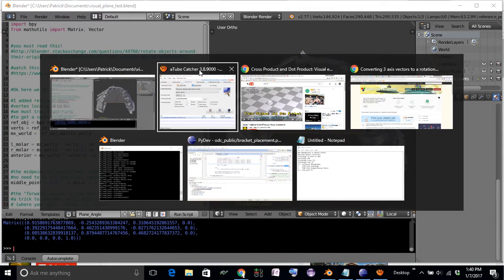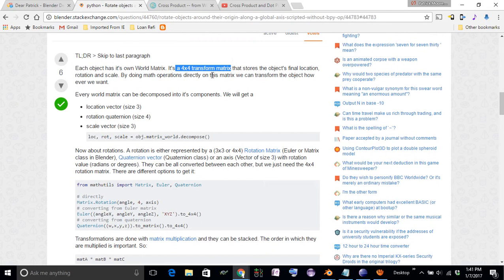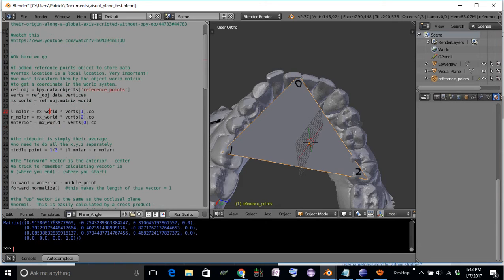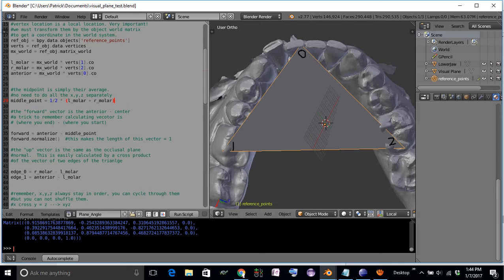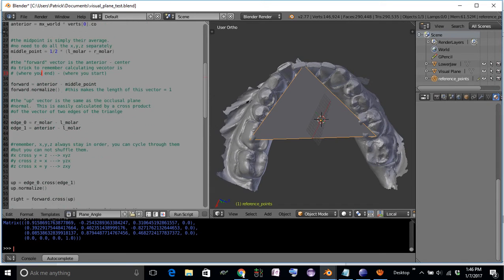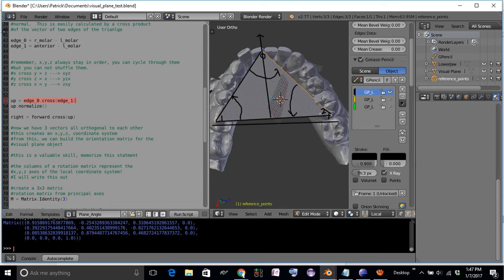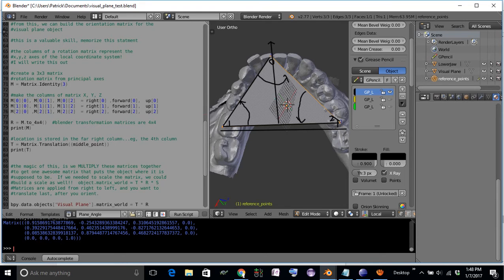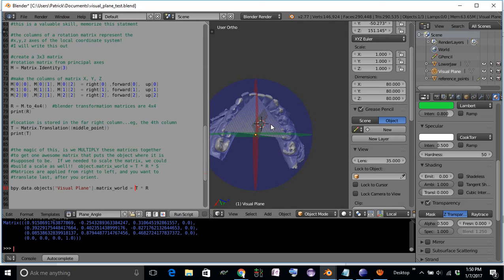User Points to a Coordinate System